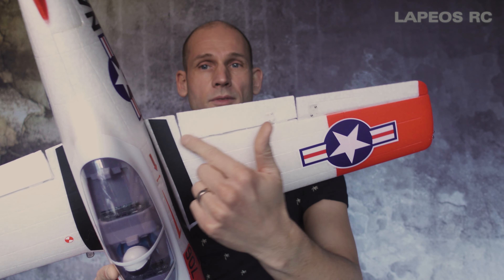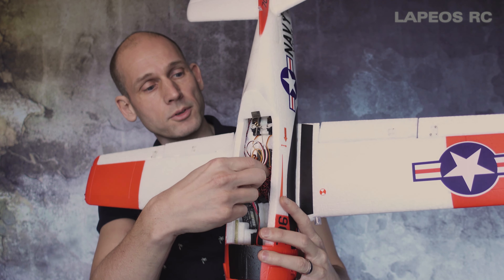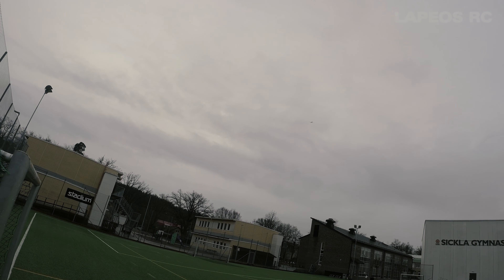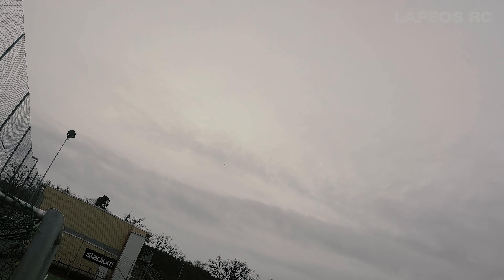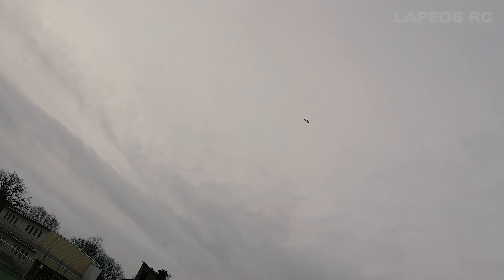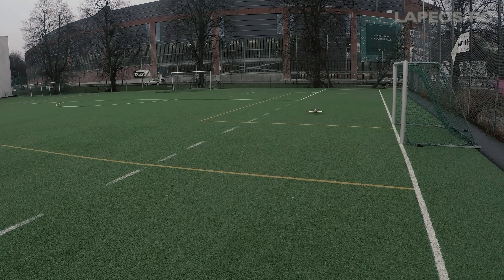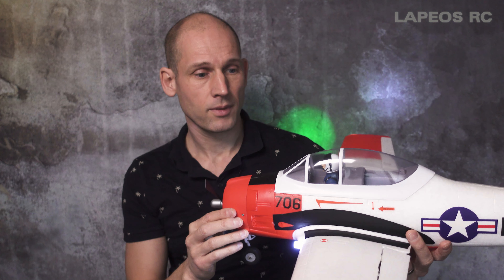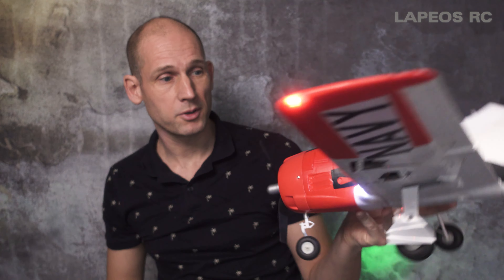FMS T-28 800mm - Flaps maiden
I decided to do flaps on my FMS T-28 800mm. So it's a fully featured T-28!